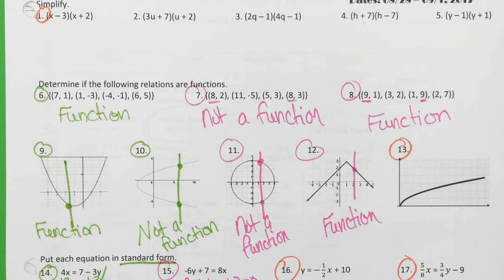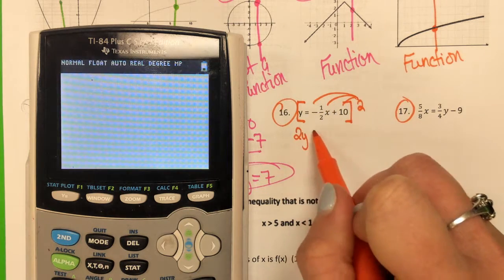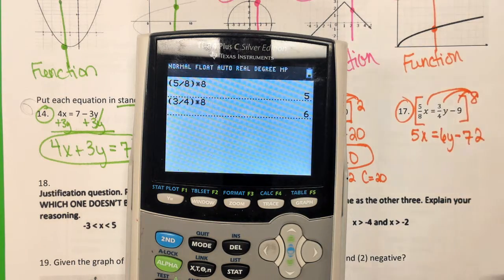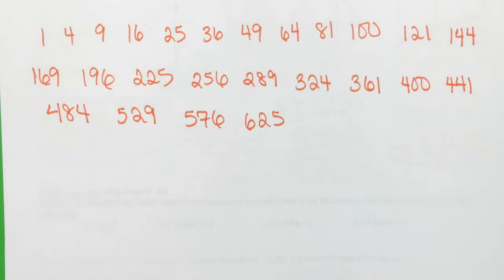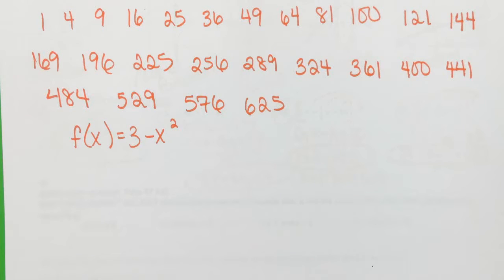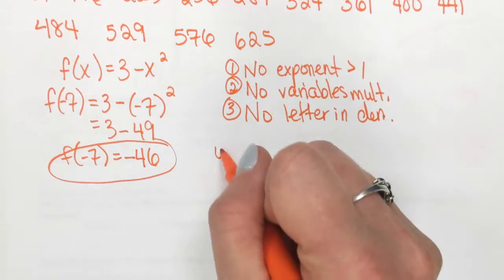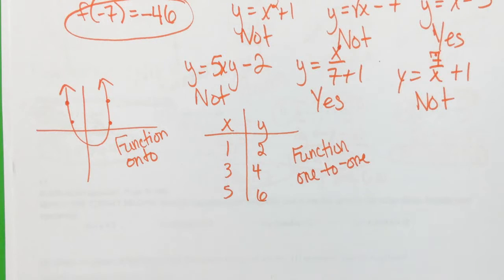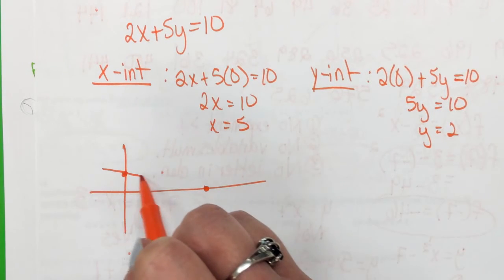8/30 6th Period Lesson